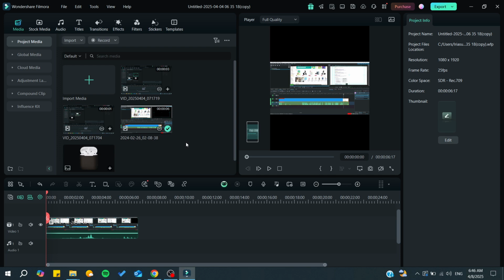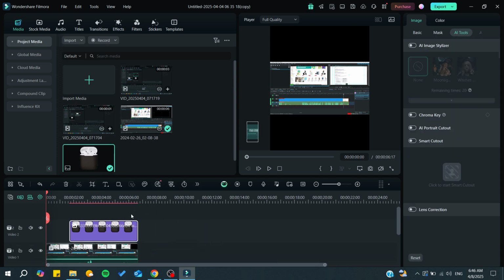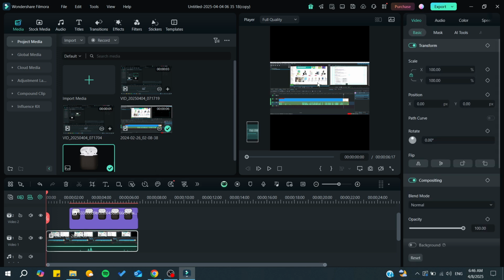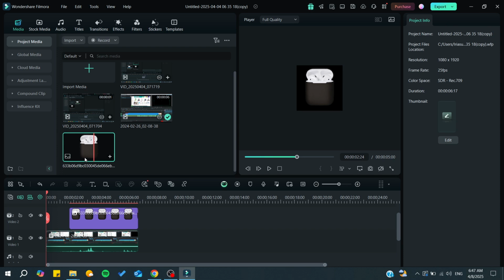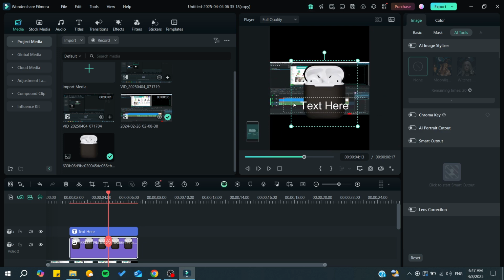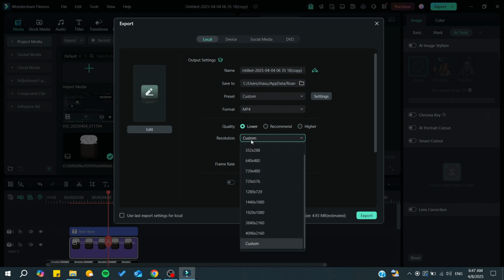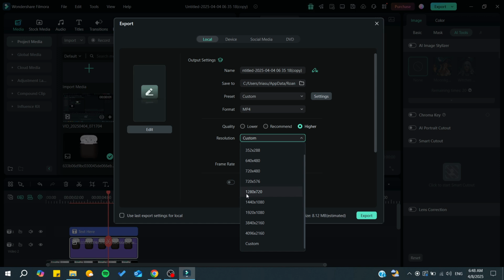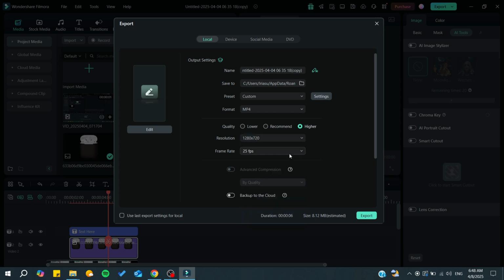How To Make Hd Video In Filmora Tutorial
Today we talk about make hd video in filmora,filmora tutorial,filmora video editor,filmora effects,filmora tutorial for beginners